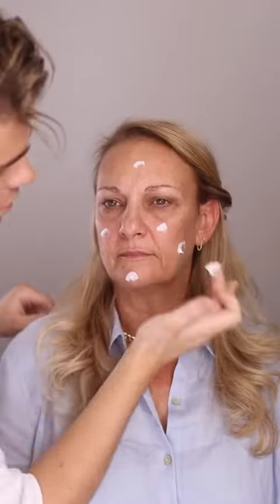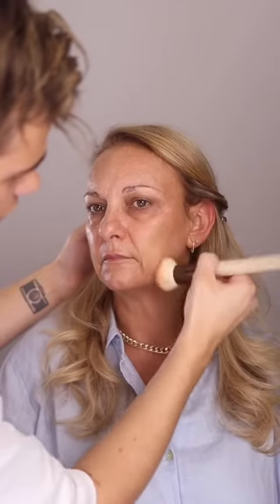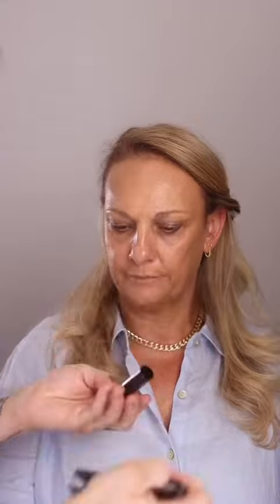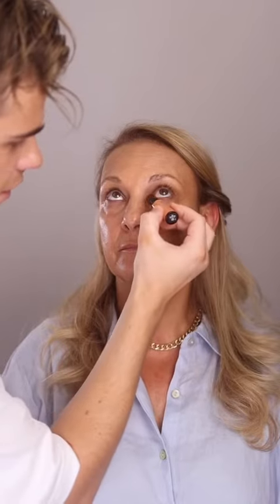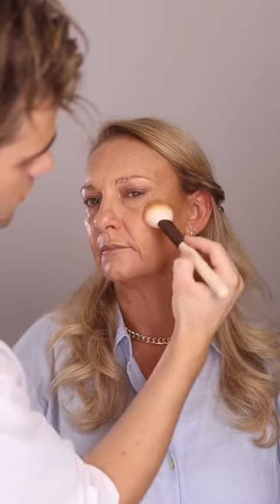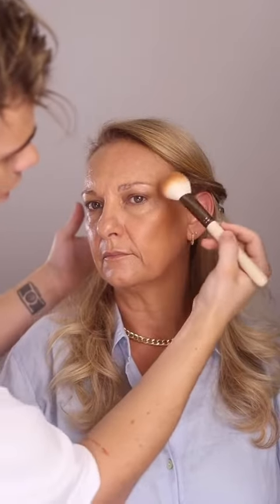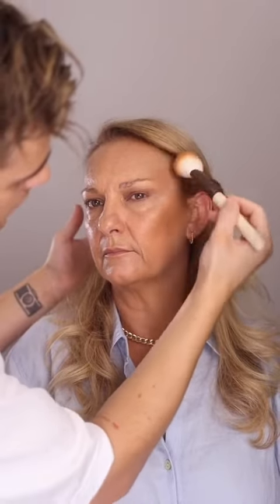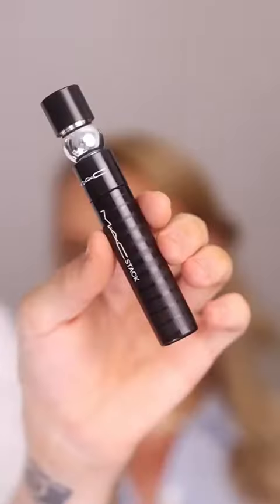Spoiling mumma for Mothers Day with @THE ICONIC